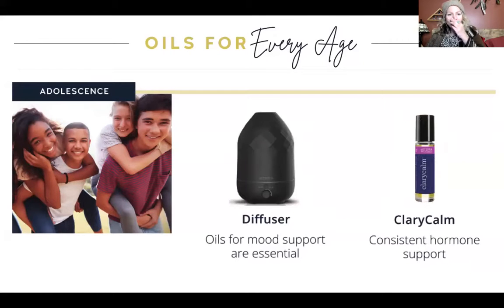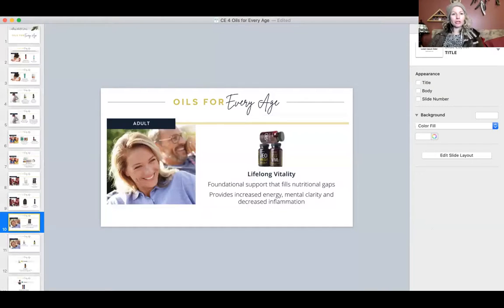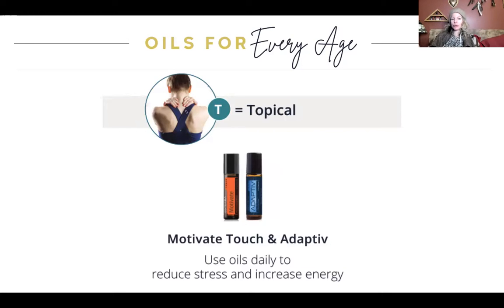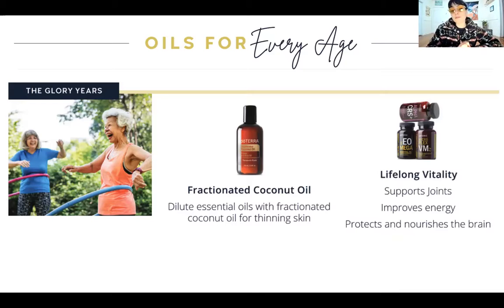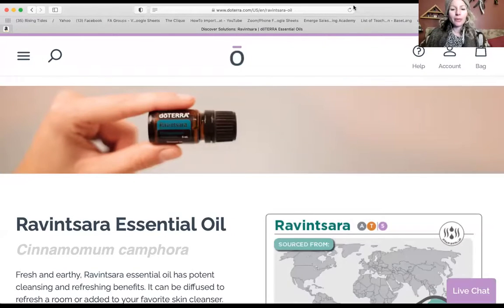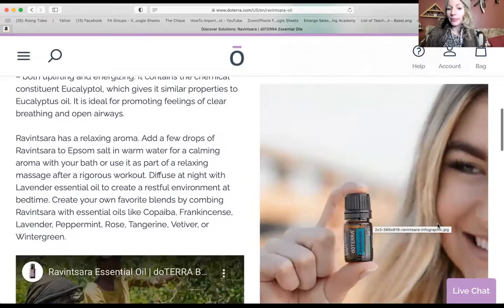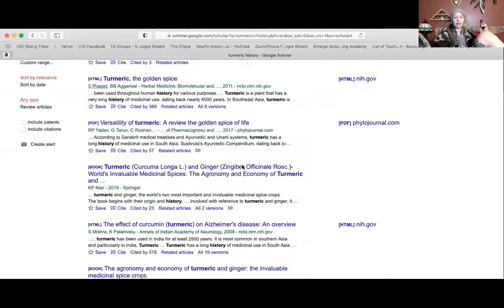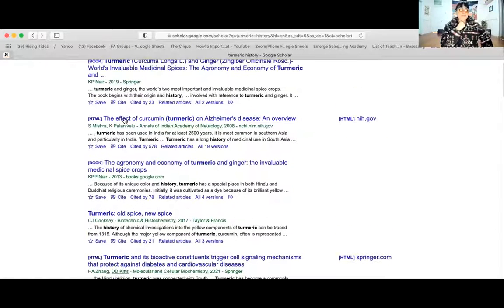Oils for Every Age